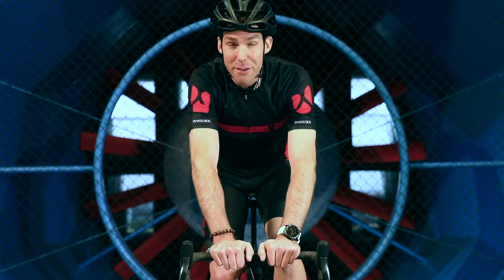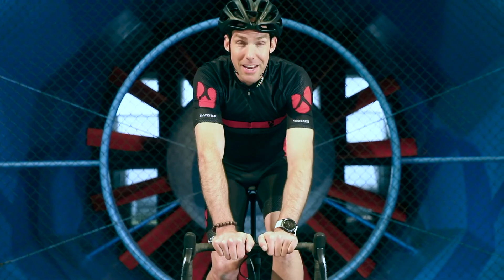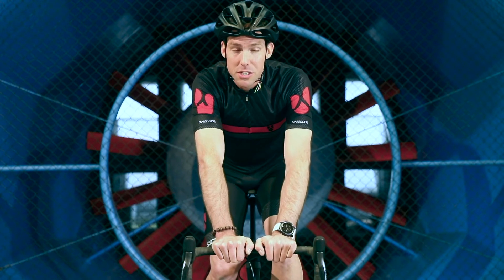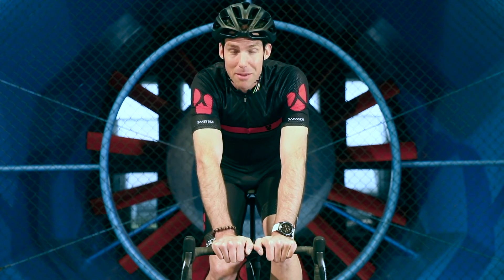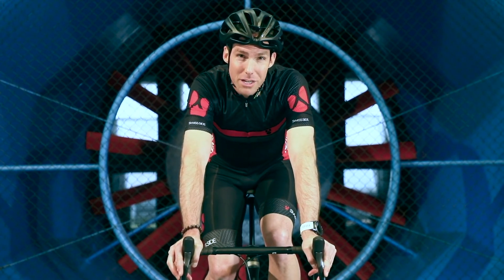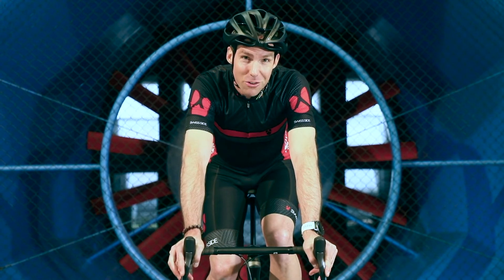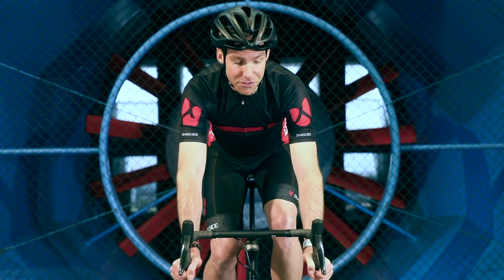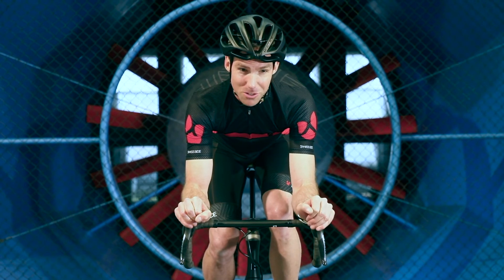Swiss Side AERO TIP - POSITION ROAD BIKE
Swiss Side's technical director, Jean-Paul Ballard talks about the position on your road bike on your aerodynamics. Every WATT counts! More information at swissside.com.